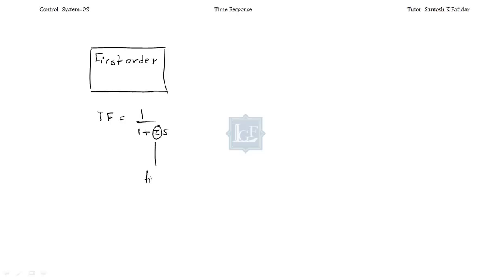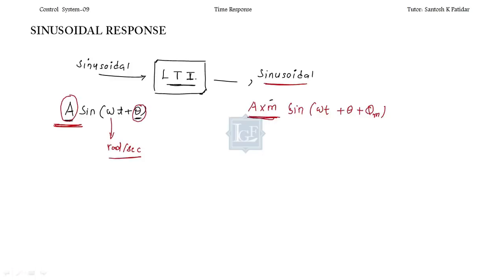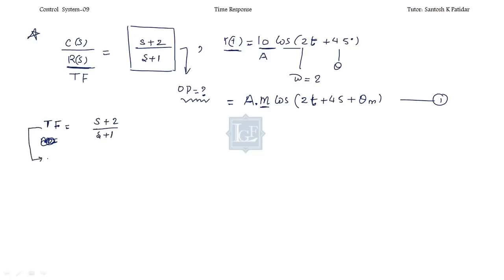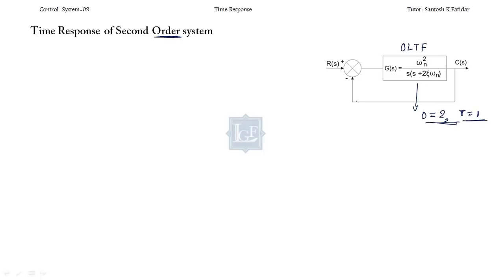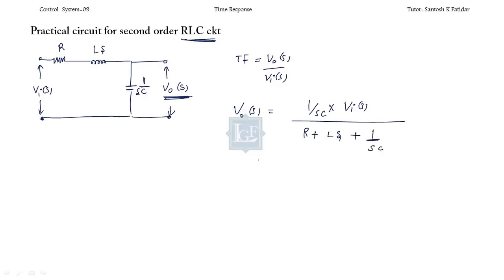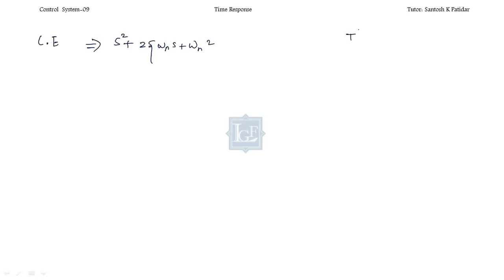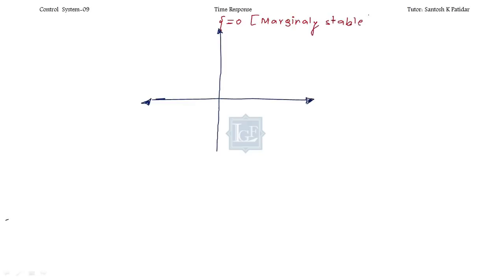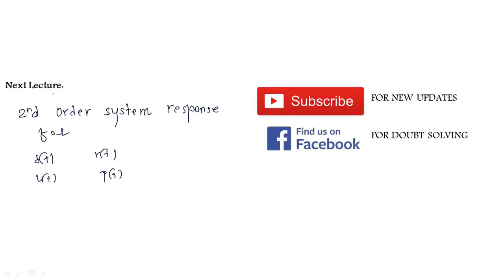Lec 09 Time Response of Second Order System